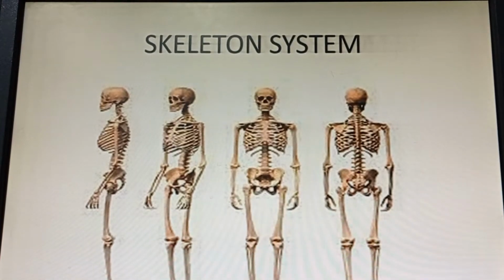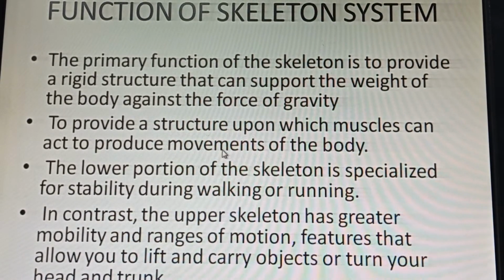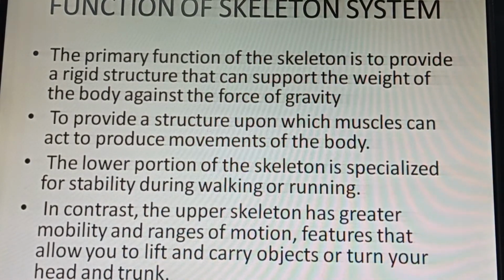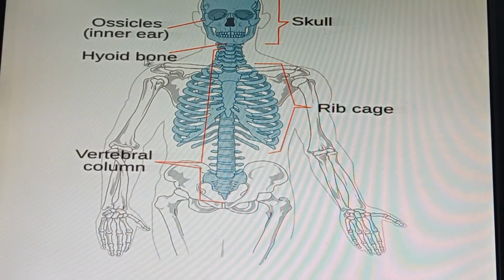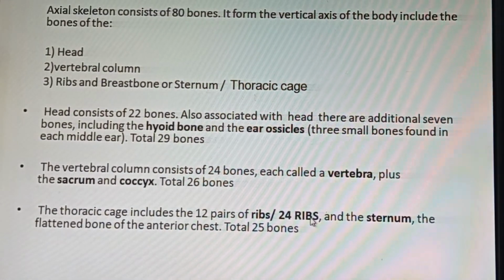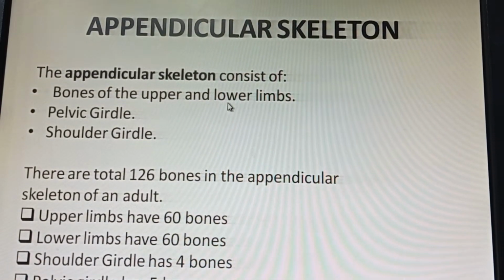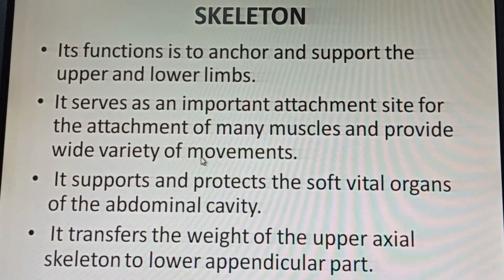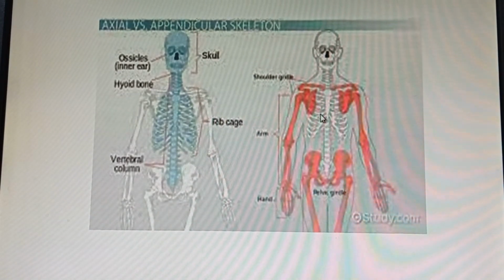Skeleton System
Definition, Division, Functions of Skeleton System.
Sub- division and Functions of Axial and Appendicular Skeleton